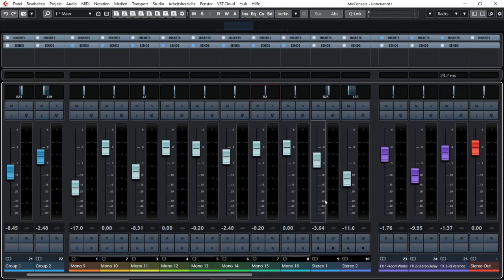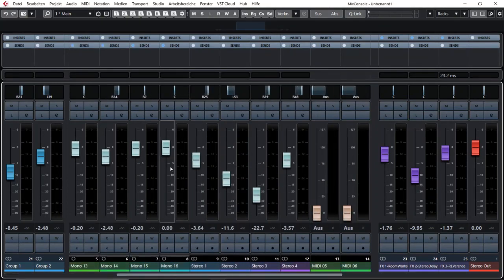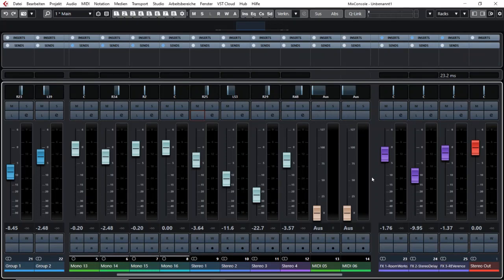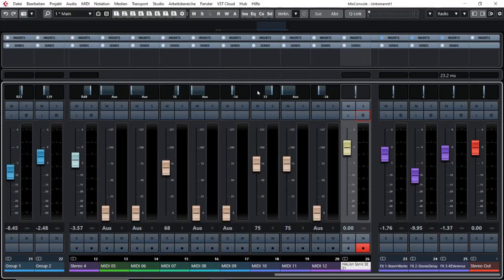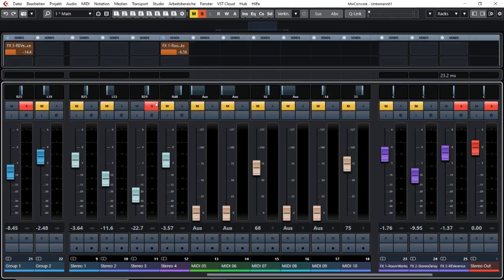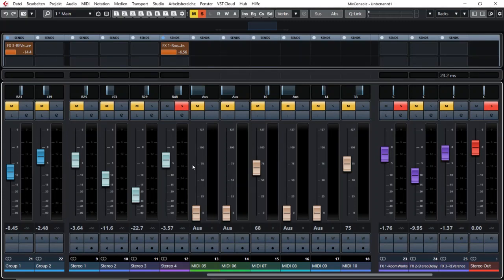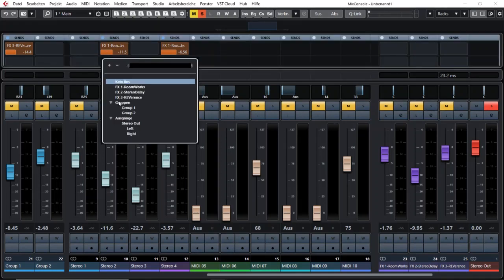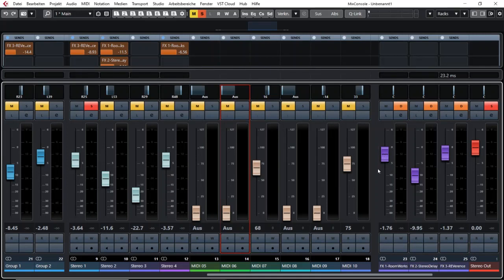Cubase: Mix-Console Tricks III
In the third part of the mixer tutorials I have a few more tricks that will improve your workflow and make some situations easier to handle.

Find my Tracks on most streaming sites:
- Frank Rapke (Solo)
- Molly's Moon
- Two Seconds of...

0:00 - Scrolling with Mousewheel
0:58 - Channel overview
1:40 - L for Listen
3:20 - Open Vst-I
4:00 - D for Defeat